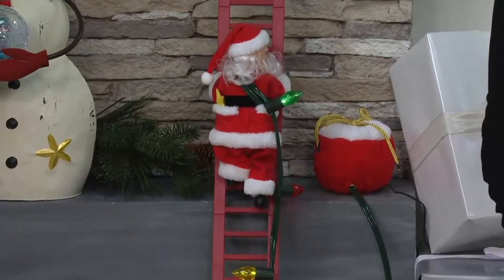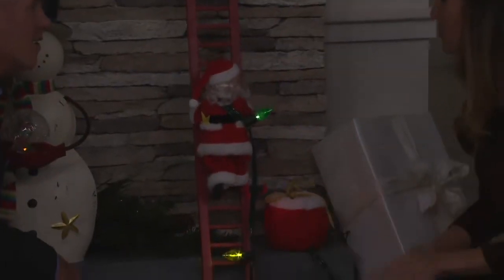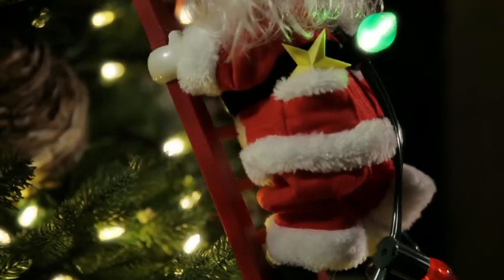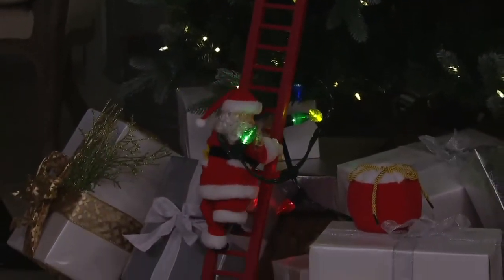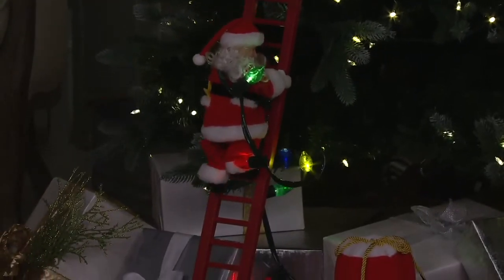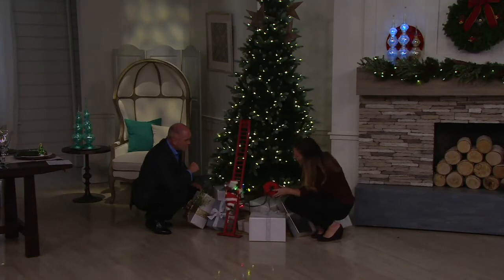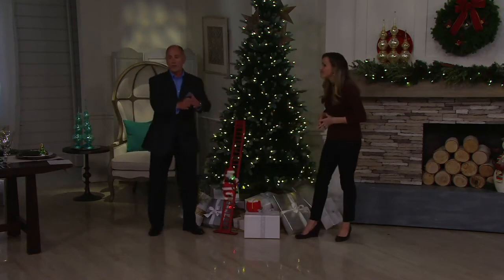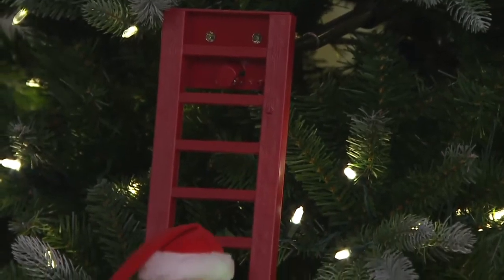40" Mr. Christmas Animated and Musical Stepping Santa Decoration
40" Mr. Christmas Animated and Musical Stepping Santa Decoration